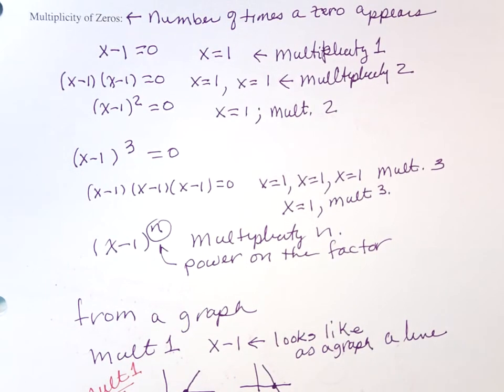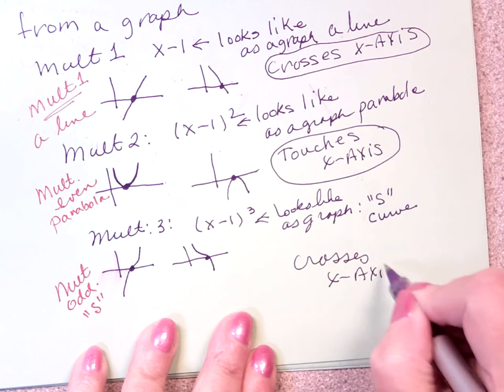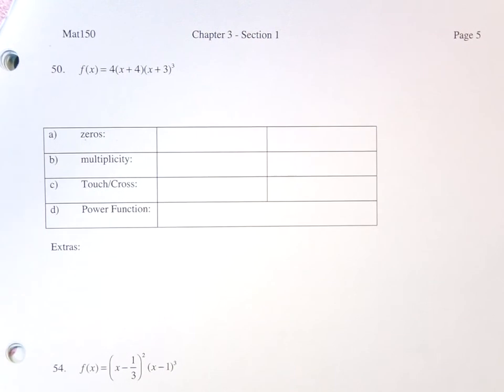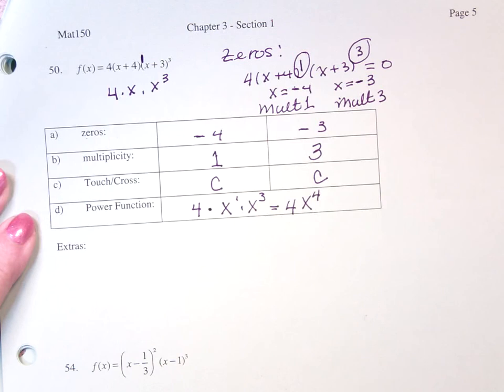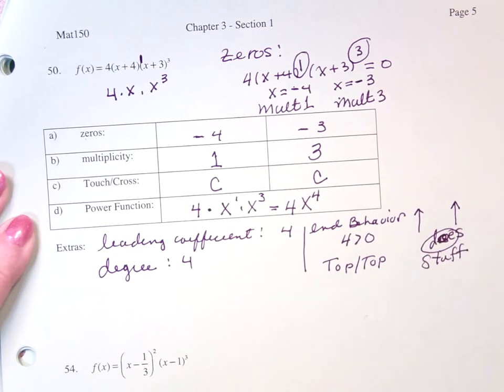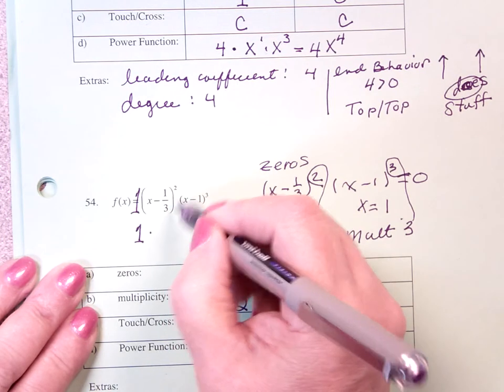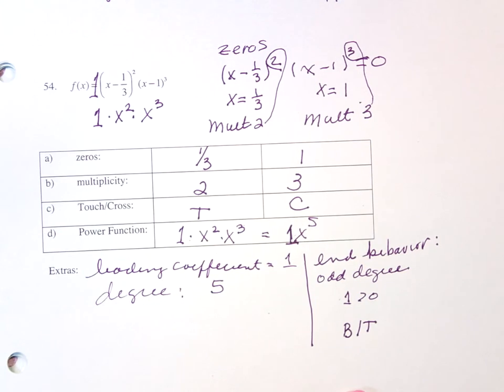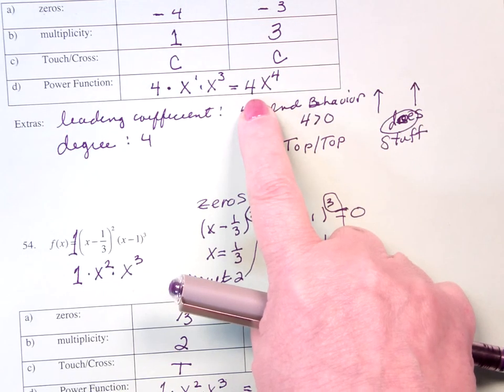150 3 1 page 5